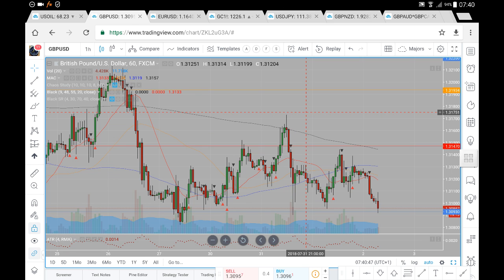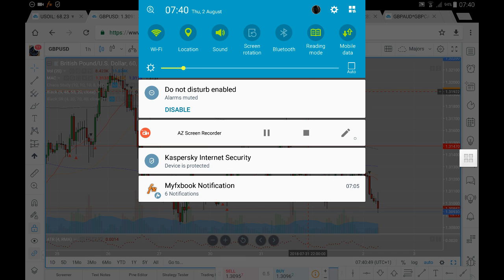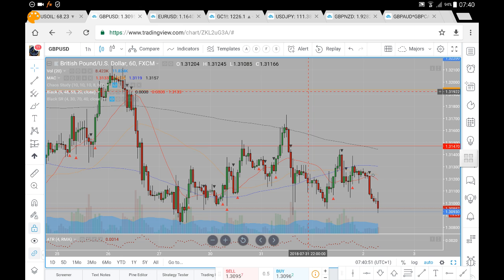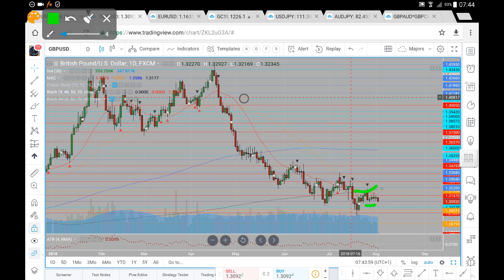GBPUSD 02 08 18 August 2nd (commentary, not advice)